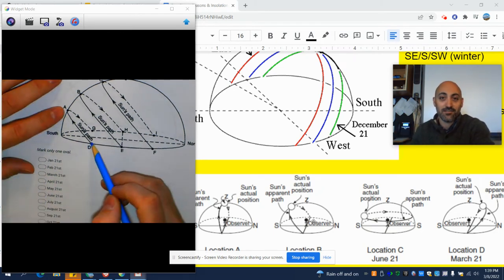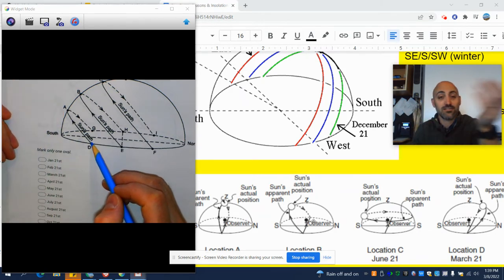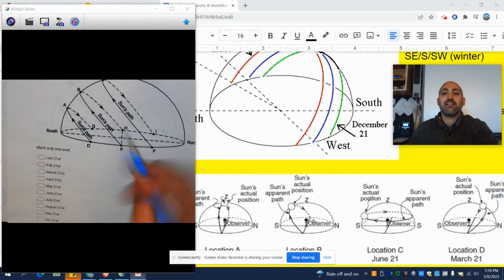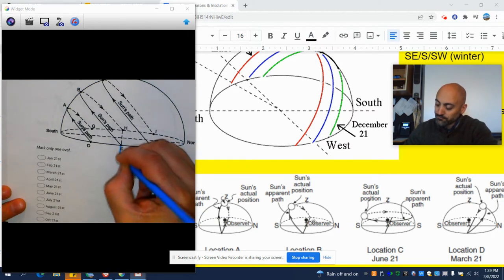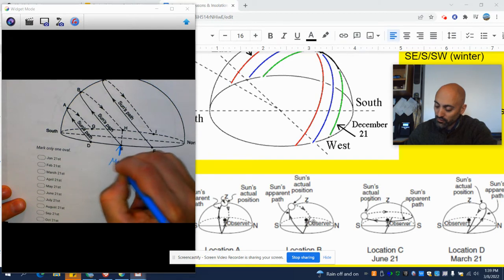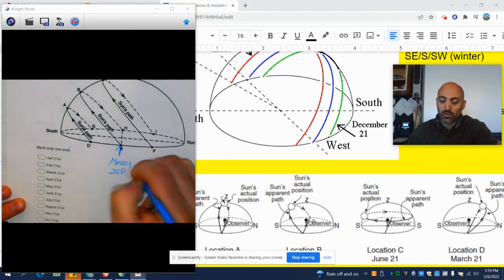Week 25 Day 3 - Sun Paths